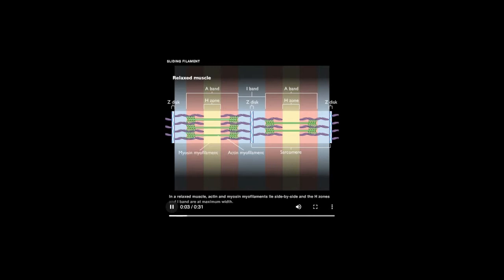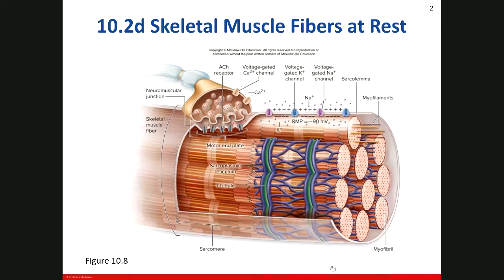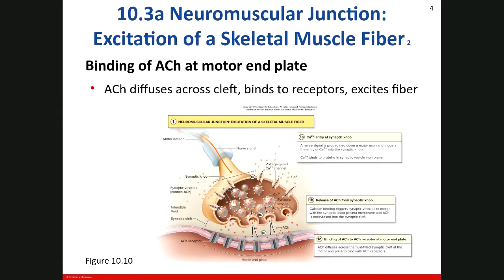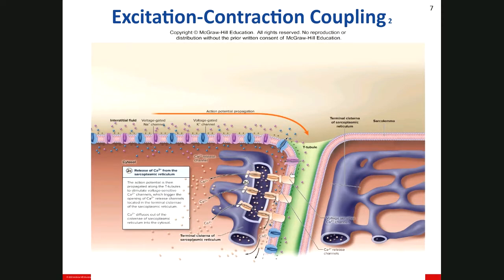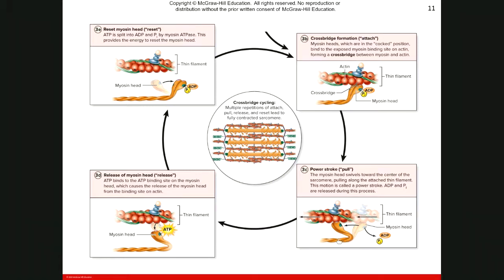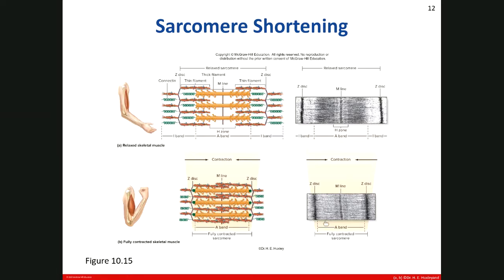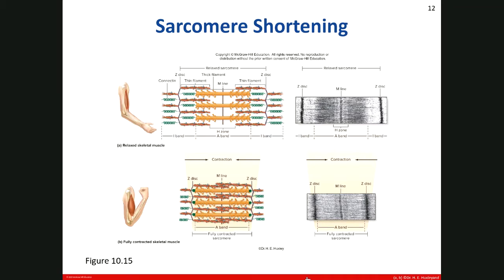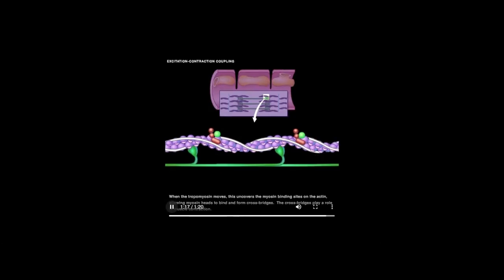Muscle Tissue (Part 2)